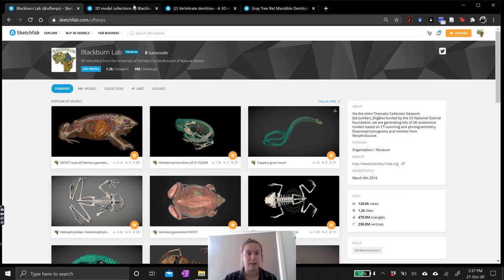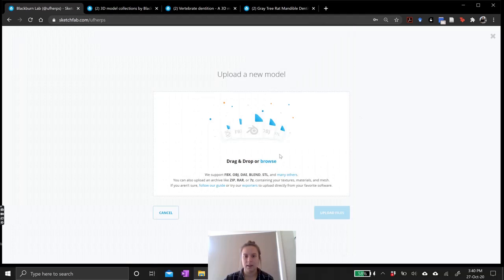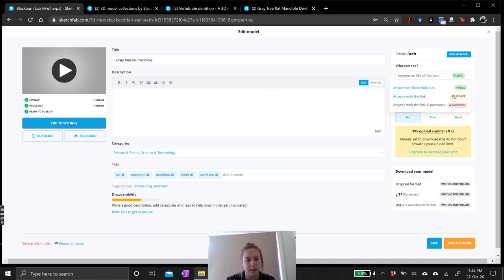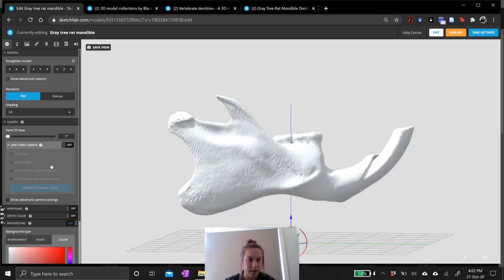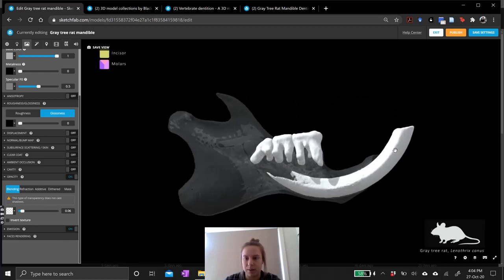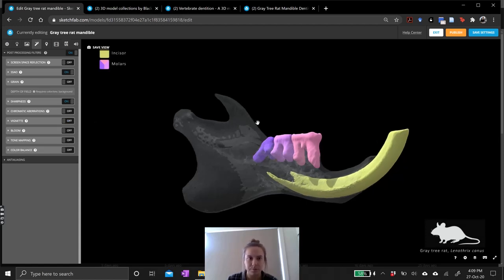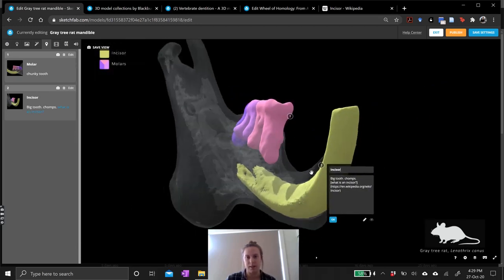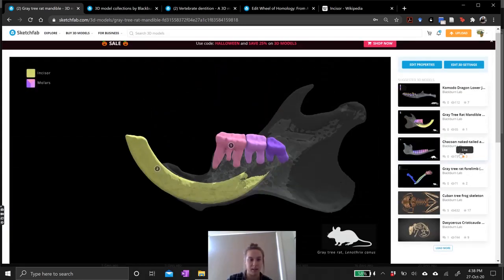Sketchfab Tutorial 1: Uploading and Editing Models Within Sketchfab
Video with commentary by oVert postdoc Jaimi Gray. How to upload a 3D model made of multiple mesh files, and edit it in the Sketchfab 3D editor.